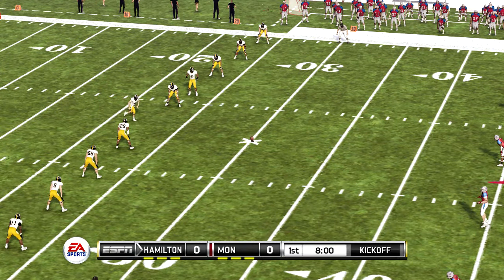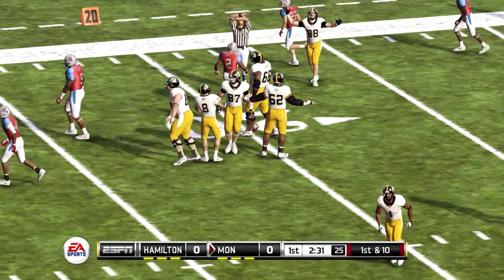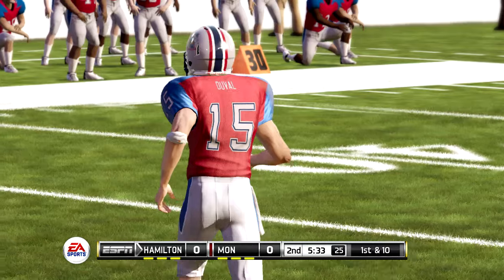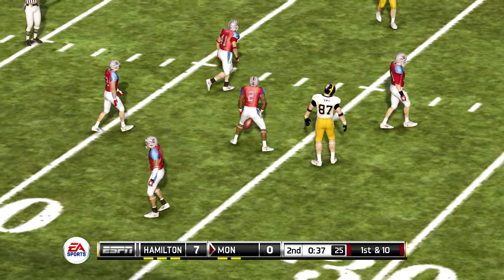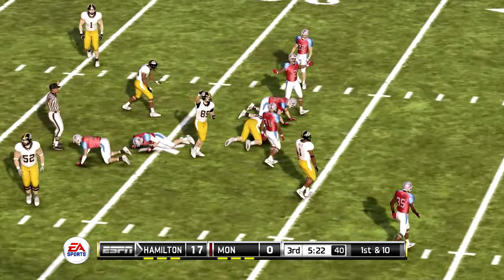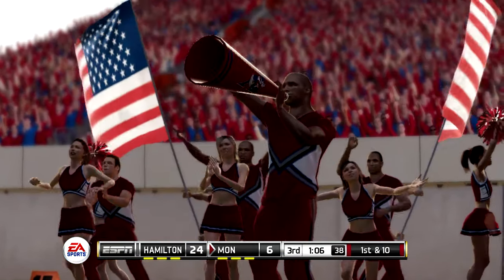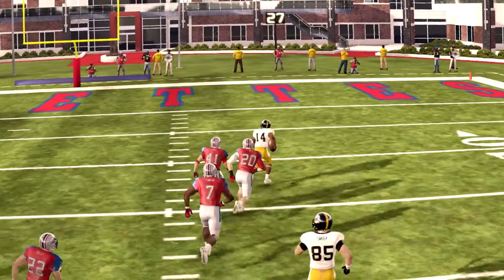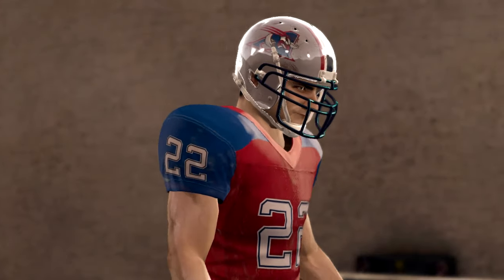CFL Thursday on DTSSN - Hamilton @ Montreal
Happy Independence Day. but not to you people in Canada. so it's business as usual as the Tiger-Cats head to Montreal to take on the Alouettes on DTSSN.